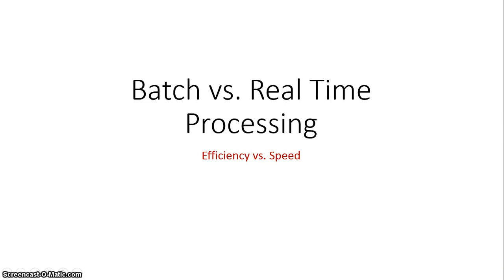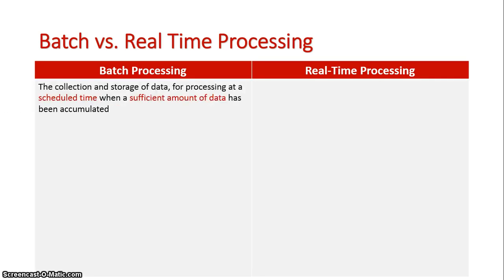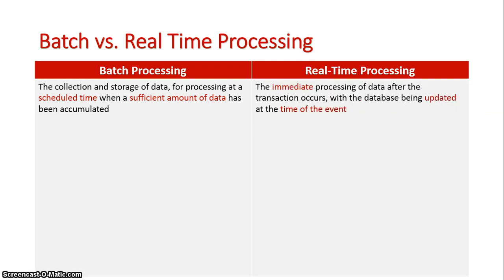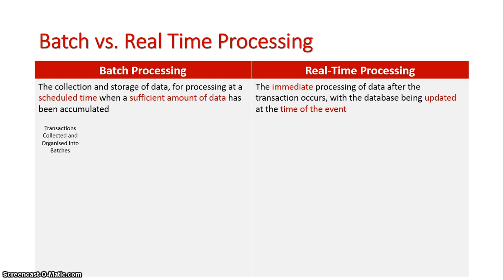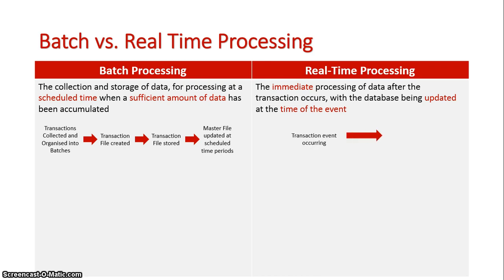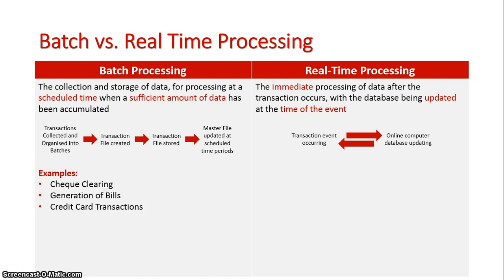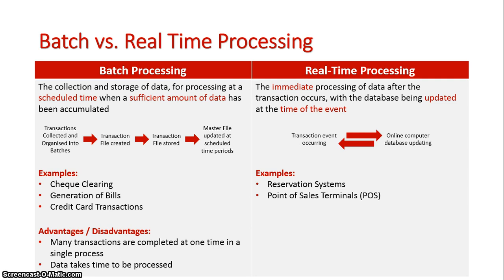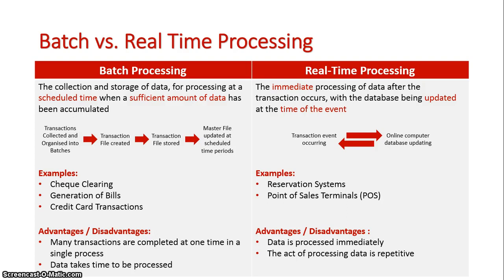ICT L1 Batch vs Real time Processing